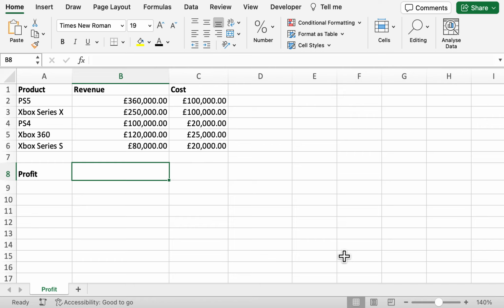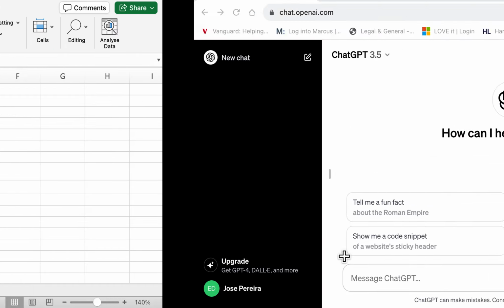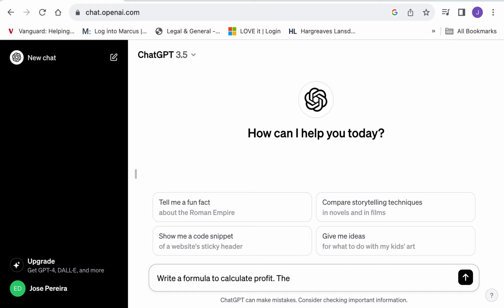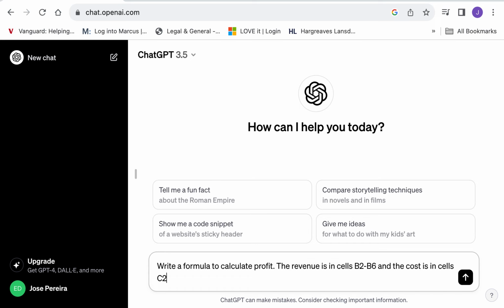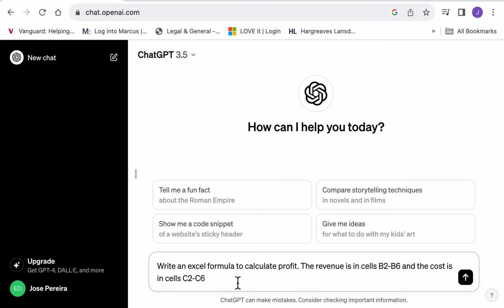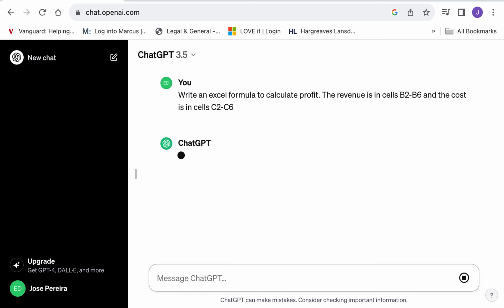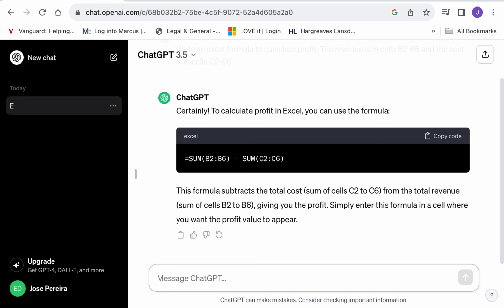How To Calculate Profit In Microsoft Excel With ChatGPT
In this video, I will go through how you can calculate profit in Microsoft Excel with ChatGPT